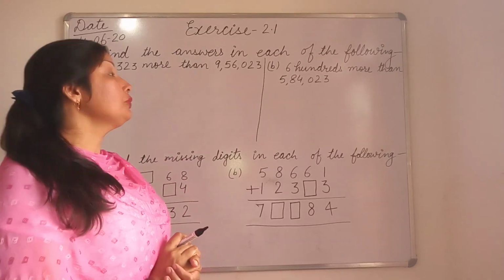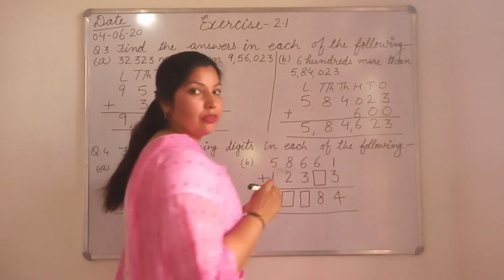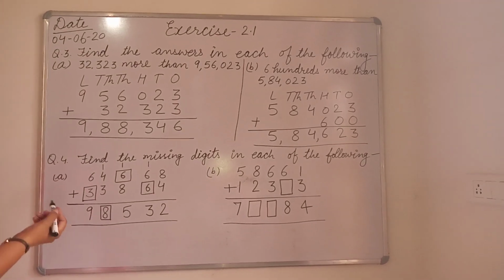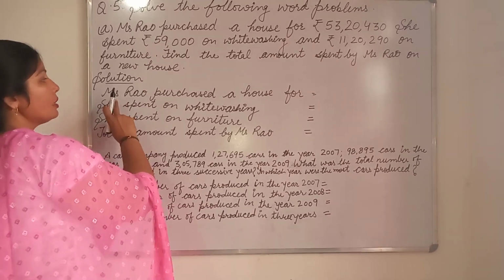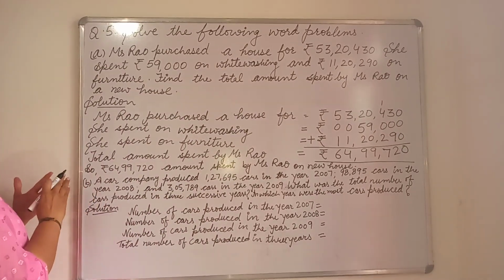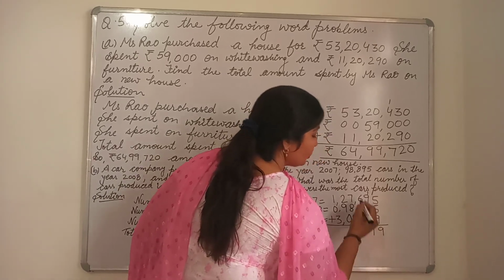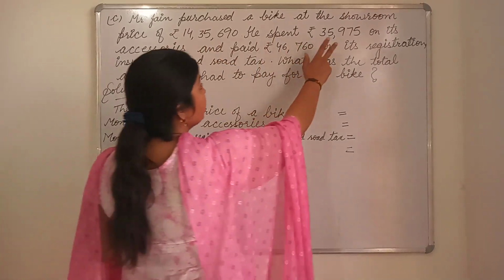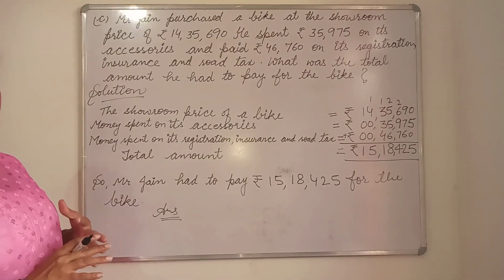Class - V Mathematics